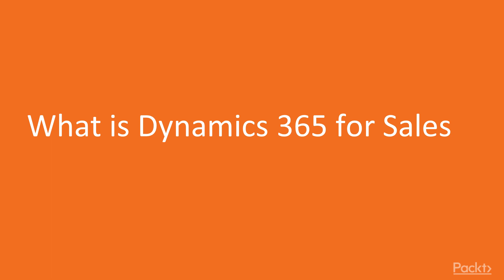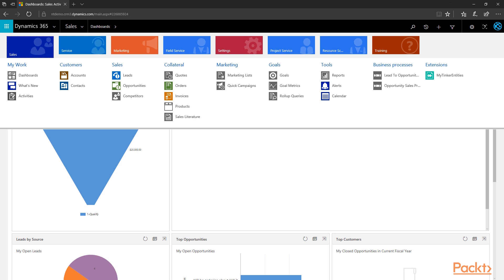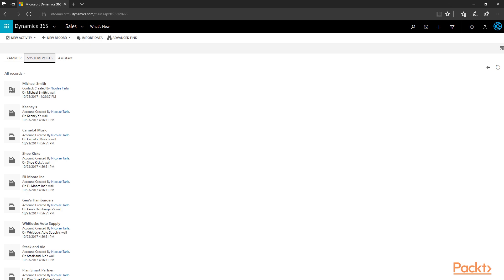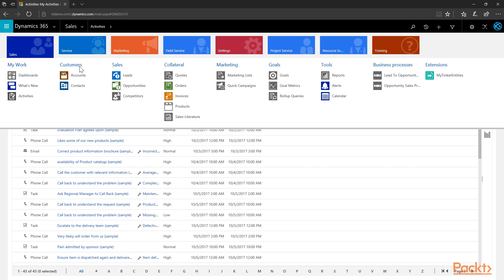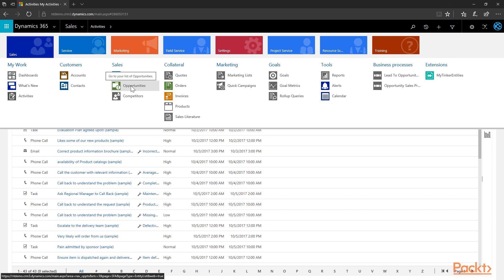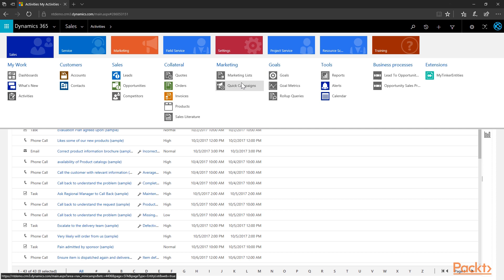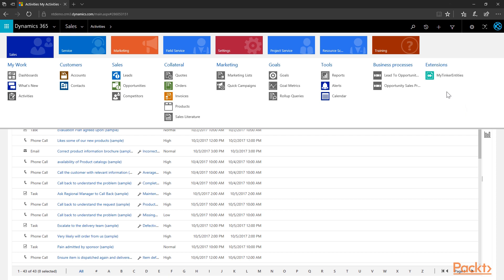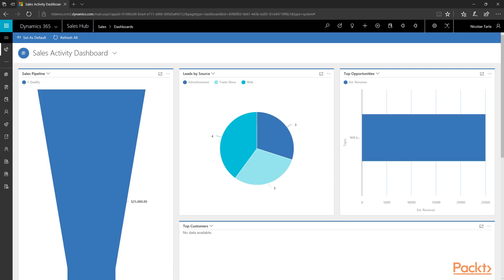Getting Started with Dynamics 365 Customer Engagement: What is Dynamics 365 for Sales| packtpub.com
This video tutorial has been taken from Getting Started with Dynamics 365 Customer Engagement. You can learn more and buy the full video course